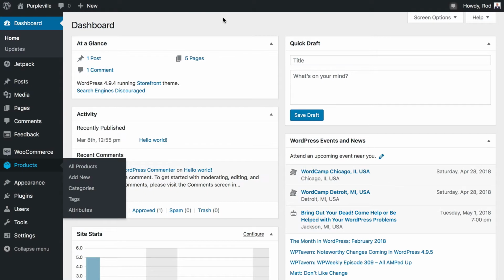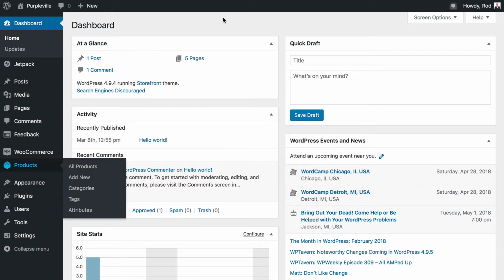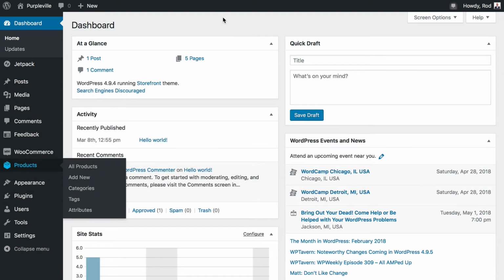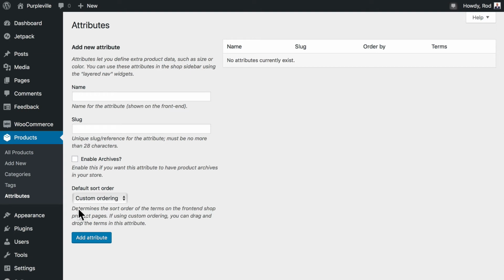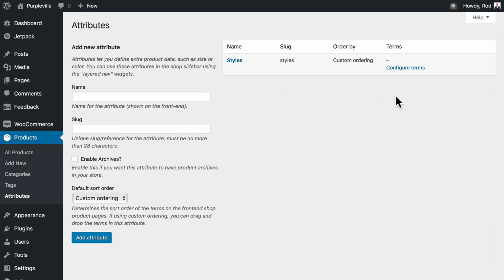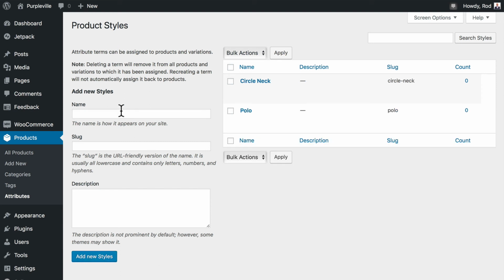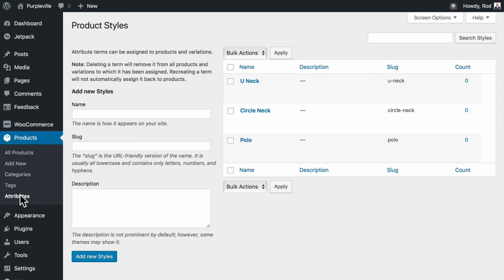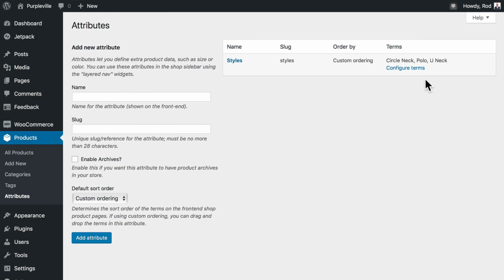WooCommerce Lesson #8. How to Use Attributes in WooCommerce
Let's show you how to configure WooCommerce attributes. SPECIAL WOOCOMMERCE OFFER: Experience the power of optimized cloud hosting!

In this video, you'll learn how attributes and variations work together to add extra features do your products. Attributes are used for searching and filtering products. They are also the foundation of variations, so you have to create attributes first.